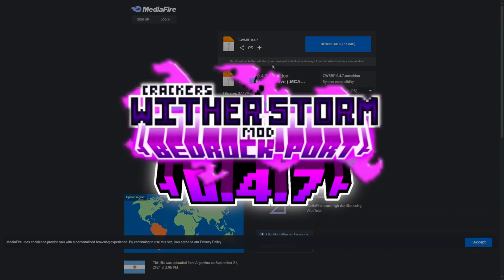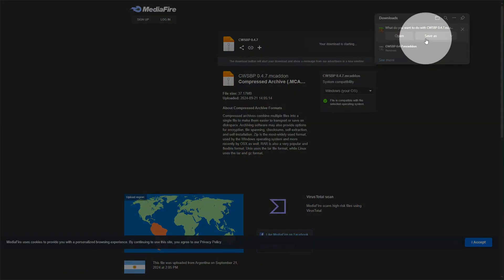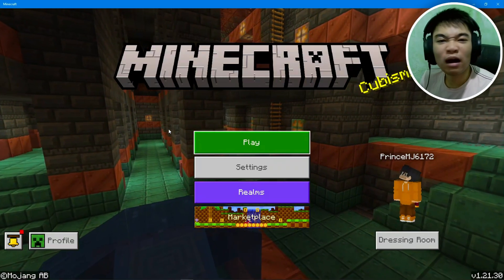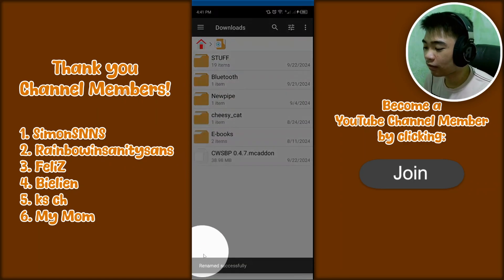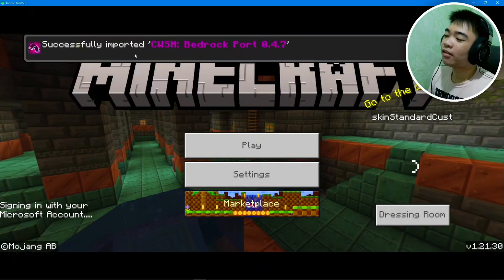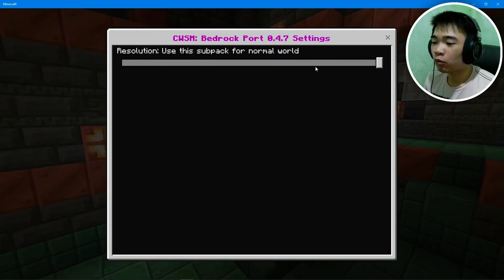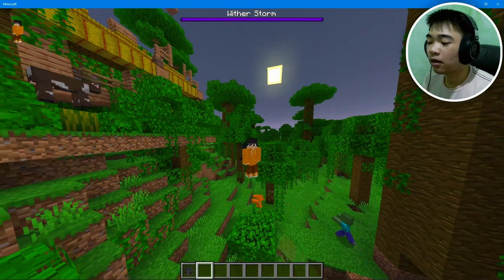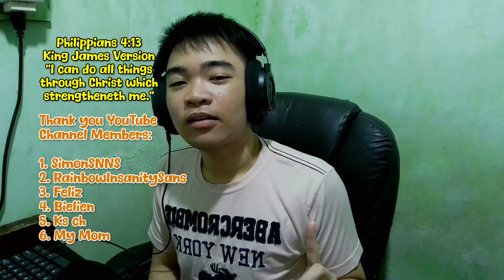How To DOWNLOAD/INSTALL CWSM:Bedrock Port 0.4.7 ANDROID/PC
Learn How to Download and Install CWSM: Bedrock Port 0.4.7 in Minecraft Bedrock on Android and PC. 👉 UPDATED TUTORIAL

🤔 Do you like my Streaming Overlays and want yours as well? Get them here at Nerd or Die:

⌛ TIMESTAMPS ⏳
0:00 - How To Download CWSM: Bedrock Port 0.4.7 ANDROID/PC (Intro)
0:09 - WARNING on How To Download CWSM: Bedrock Port 0.4.7 ANDROID/PC
0:34 - How To Download CWSM: Bedrock Port 0.4.7 (PC)
1:12 - How To Install CWSM: Bedrock Port 0.4.7 (PC)
1:41 - How To Download CWSM: Bedrock Port 0.4.7 (Android)
2:27 - How To Install CWSM: Bedrock Port 0.4.7 (Android)
4:05 - How To Play CWSM: Bedrock Port 0.4.7 ANDROID/PC
5:45 - How To Download CWSM: Bedrock Port 0.4.7 ANDROID/PC Outro)

💳 CREDITS 💳
1. Philippians 4:13 (KJV)
2. @kylemeshna Whoosh Sound Effects

🔽 ADD-ON DOWNLOAD 🔽
1. CWSM: Bedrock Port 0.4.7 Add-on original Mod by @nonamecrackers2
🟪 Decayed Team - Community Discord Server